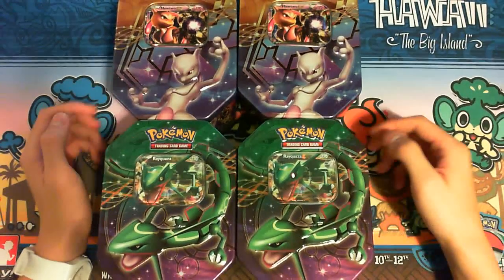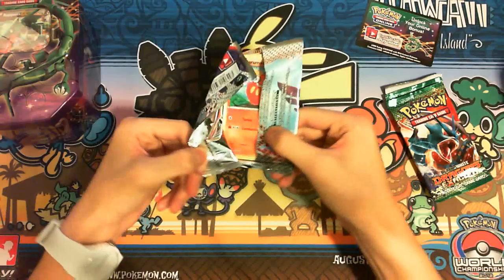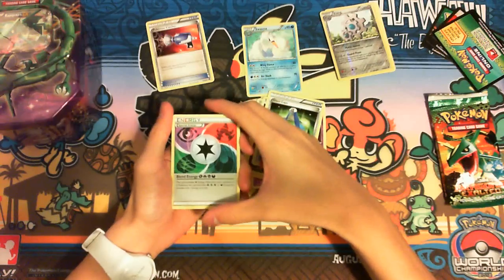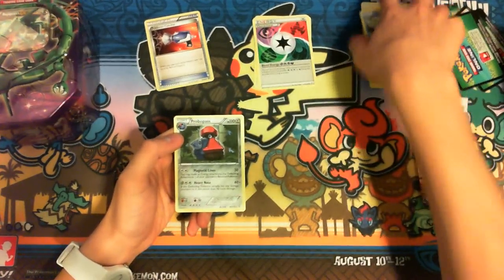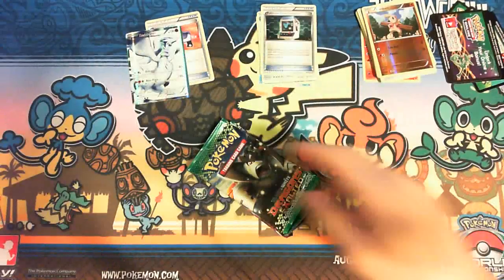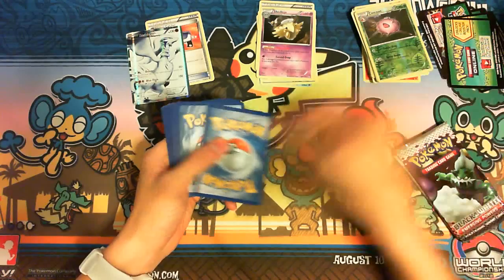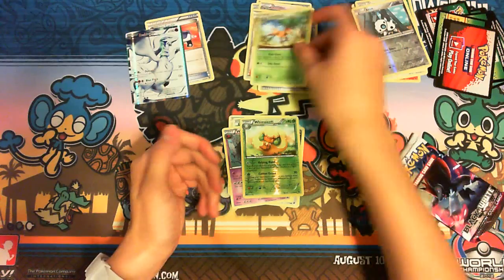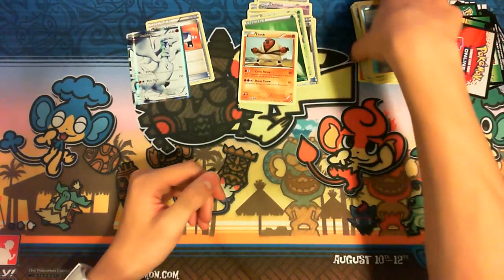6 Legendary EX Tin openings! - Rayquaza EX tin (Part 2 of 3) [Great pulls!]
What's up guys! This is Adrian again, and I'll be opening 6 Legendary EX tins for you guys today. In this part I'll be opening the Rayquaza EX tins. If you're interested in Darkrai EX tins, that's it part.

Also, I'll be giving away 2 Darkrai EX codes and 1 Mewtwo EX code.